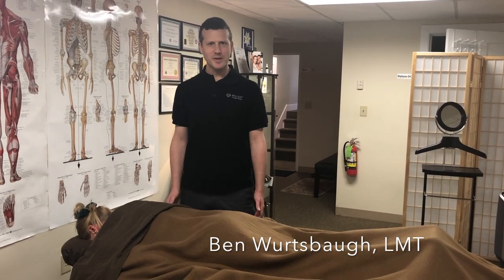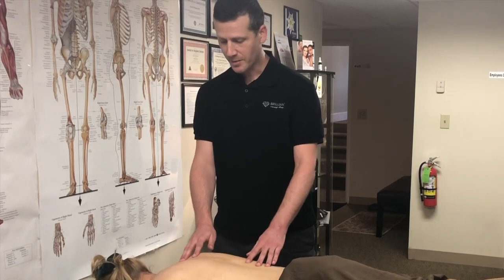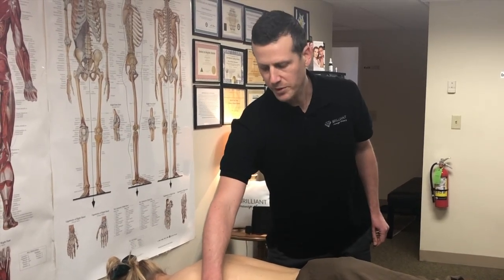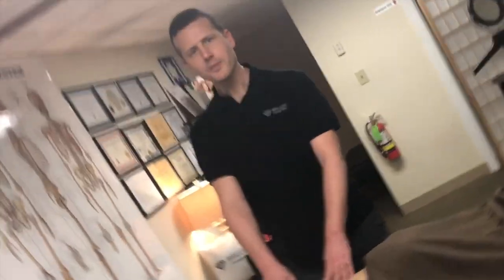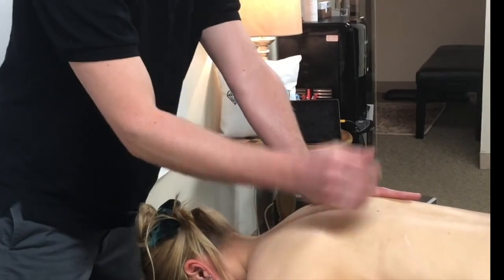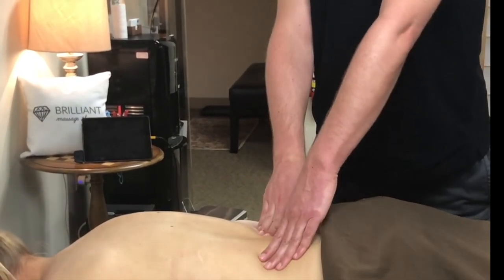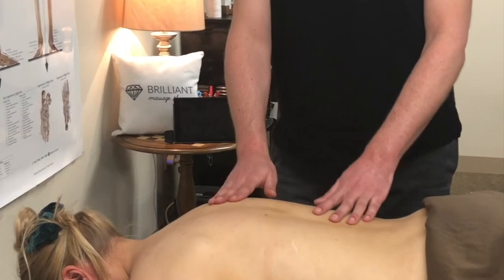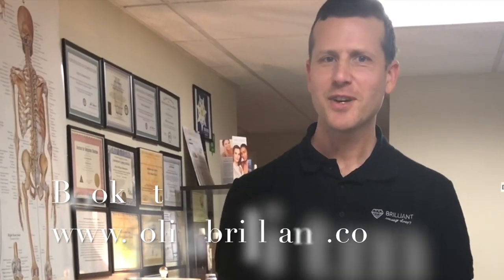3 Better Massage Therapy Tips For Home Users from Brilliant Massage Therapy, Burlington, Vermont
1. Avoid Bones and Joins, find and massage soft tissues, muscles, facia and ligaments, tendons.
2. Use your body weight and correct body mechanics
3. Always Check in with the person receiving a massage from you.

We offer a variety of massage and skin care services

We offer Advanced Massage and Skin Care (Nov 2019) - each tailored for you from multiple modalities. Advanced Massage Therapy for pain management, injury prevention, muscle recovery and relaxation. Customized facials and peels with PCA Pro products. Treat yourself with a professional session from our Certified Massage and Esthetics Therapists. Owner LMT/Esti Jolita Brilliant, massage therapists Corrie Bradley, who also is a certified esthetician and experienced Massage Therapists Ben Wurtsbaugh, and Sports Massage expert Luis Rosario, our team members for invigorating Deep Tissue Massage services. Relax with a soothing and detailed therapeutic touch with Stacy Lavallee. Massage can include Ashiatsu (Jolita and Corrie), Deep Tissue- all staff, Sports, Hot Stones, Cupping, Tui Na (Benjamin), Pin and Stretch- (Luis), Couples Massages (must call to book for at the same time massages), Swedish, Pre-Natal (Stacy), Oncology, Graston(Jolita), CBD, Aromatherapy, Paraffin Wax Therapy, Hot Towels and more. Located in Historic Gideon King building suite 9 and 1, downstairs, in downtown Burlington, Vermont. Gift Cards are available for purchase online and in person. We also offer Packages. Your Brilliant Therapeutic Day Spa For A Brilliant Day!